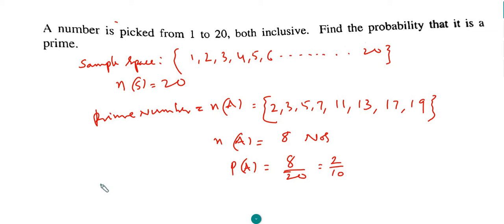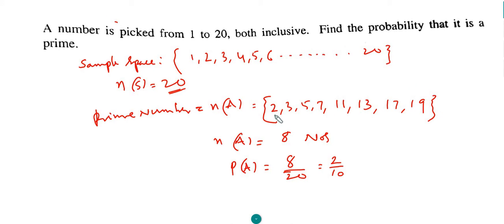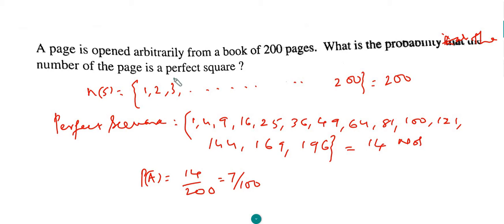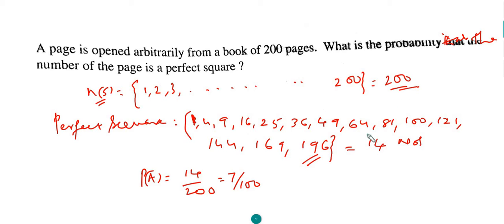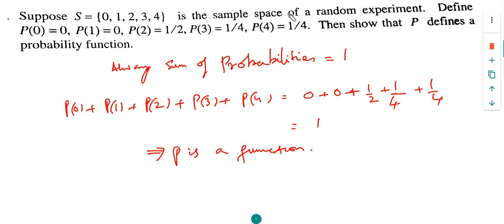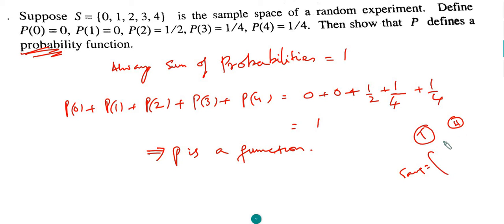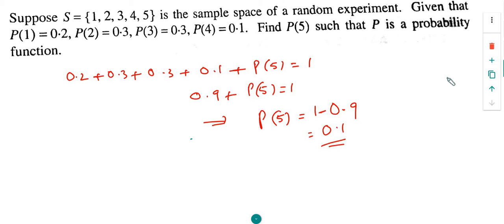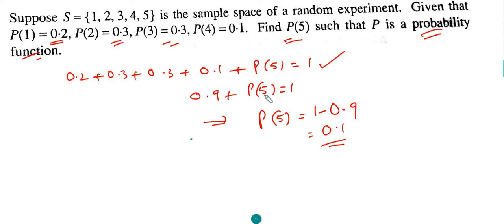sum of probability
probabnility